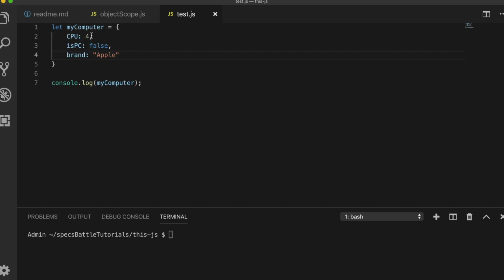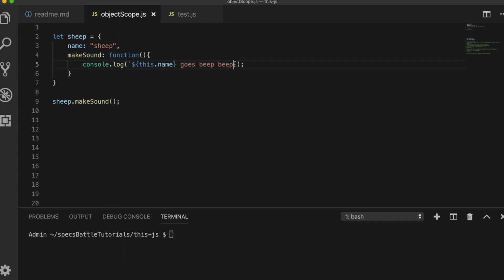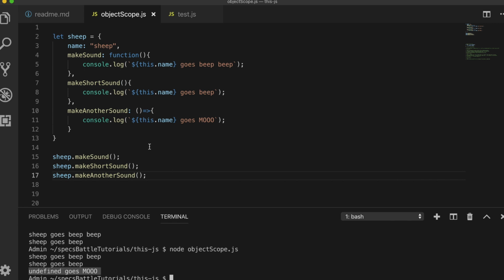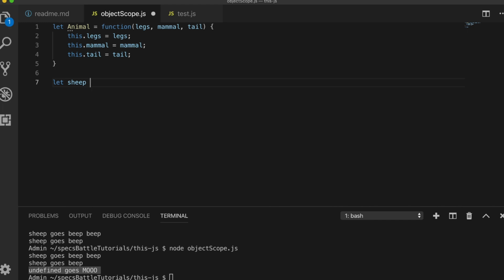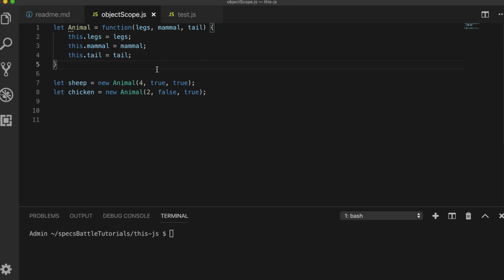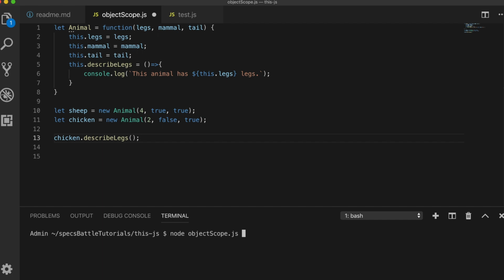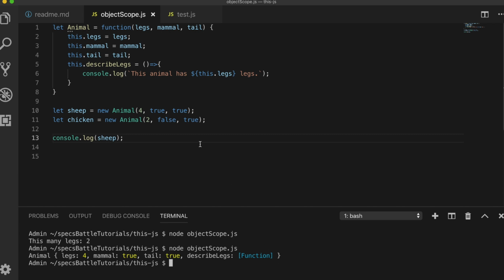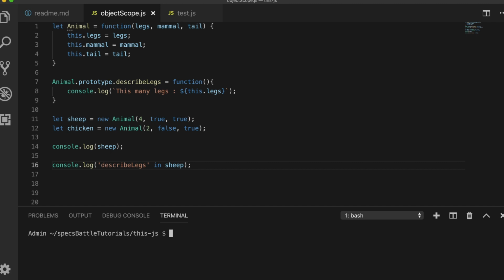Javascript Basic - Object Creation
We will explore how to create objects in Javascript world.